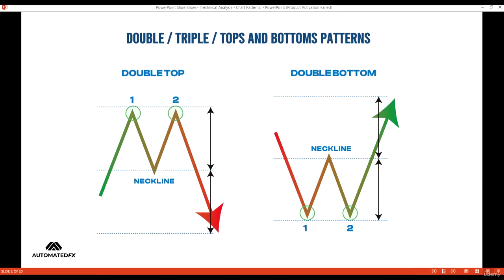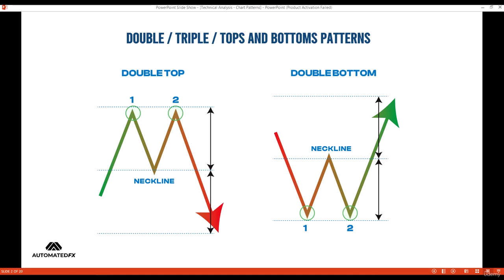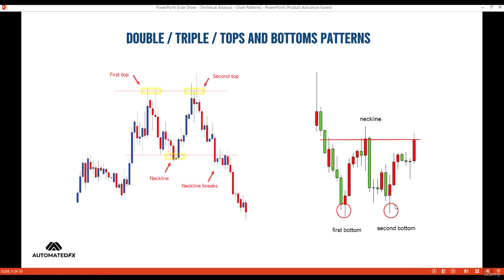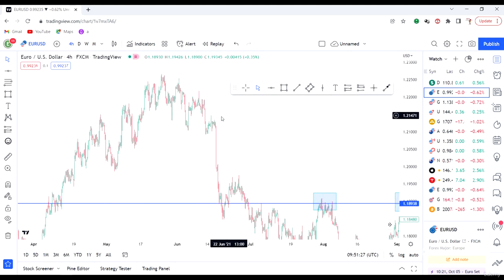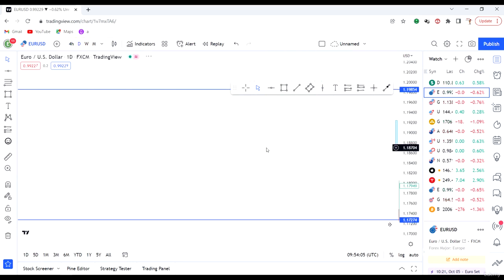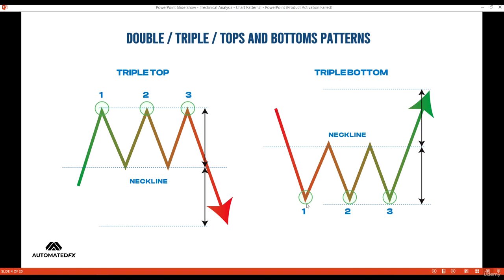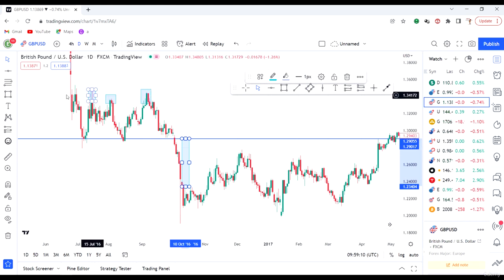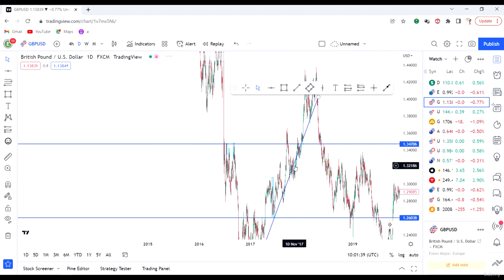Complete Forex Master Course - Double, Triple tops and bottoms